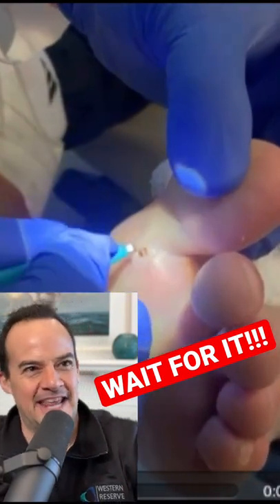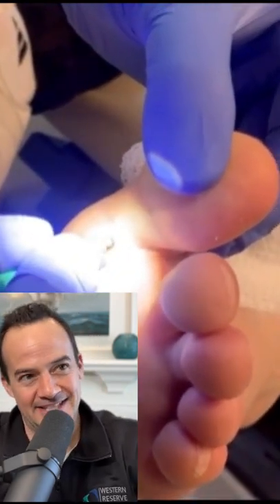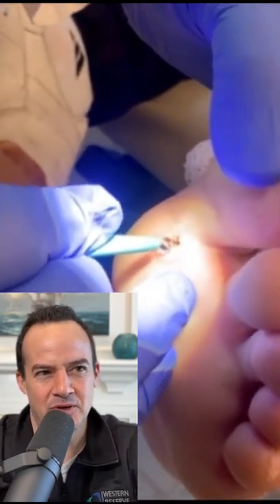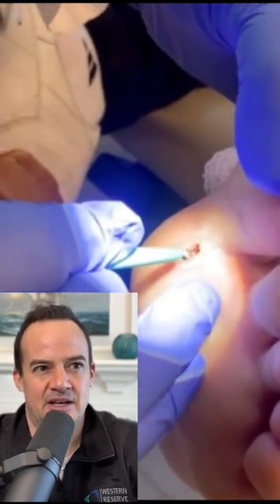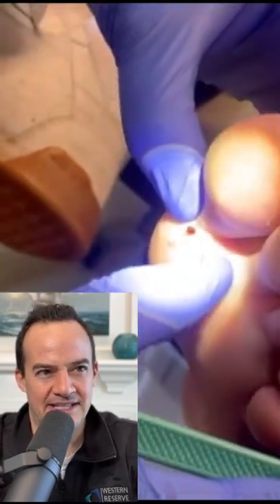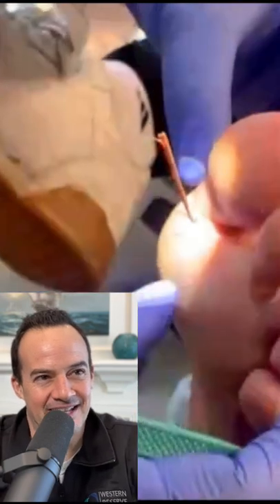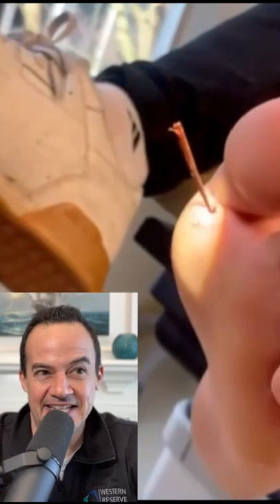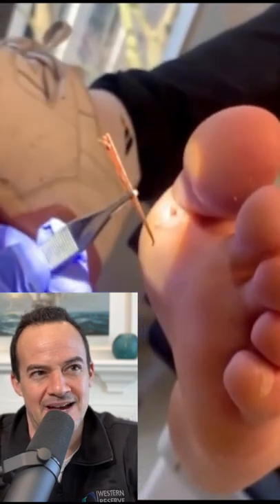DOCTOR REACTS TO ENORMOUS WOOD SPLINTER!!😱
Watch Dr. Nick ready to a large splinter being removed from this patient’s foot!!